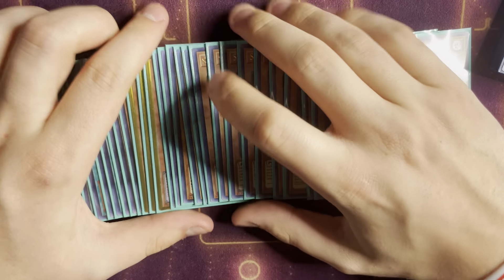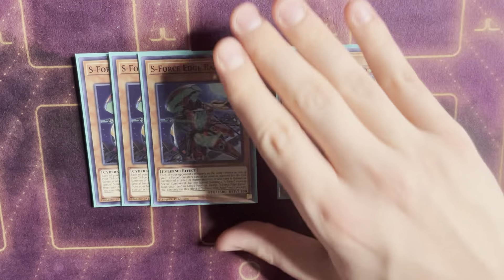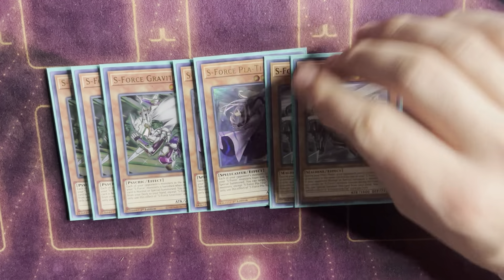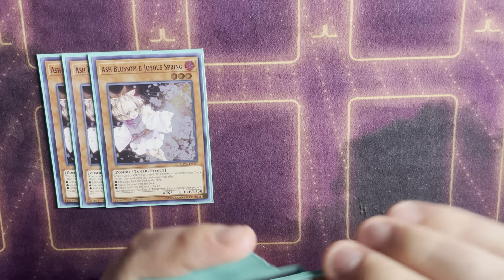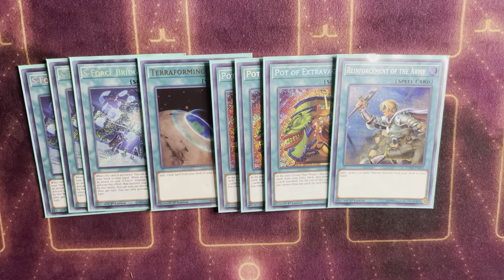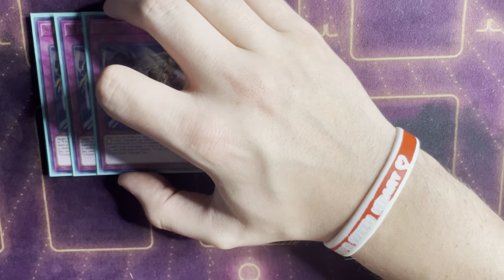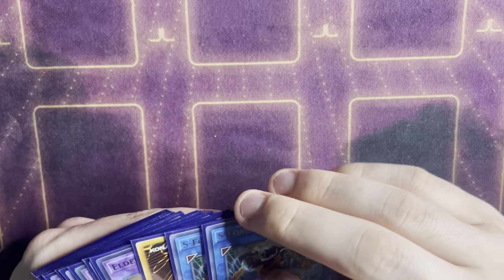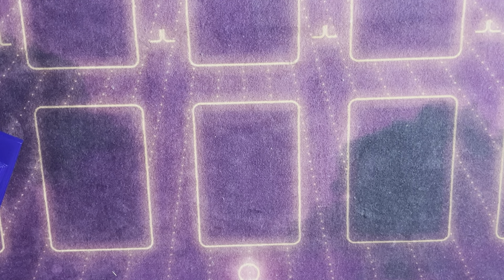S-FORCE *Rogue* YU-GI-OH DECK PROFILE! [justnutz]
How would adjust the list??? lmk down below:P